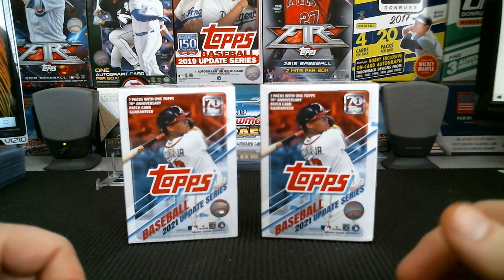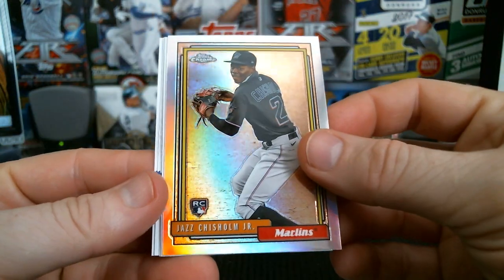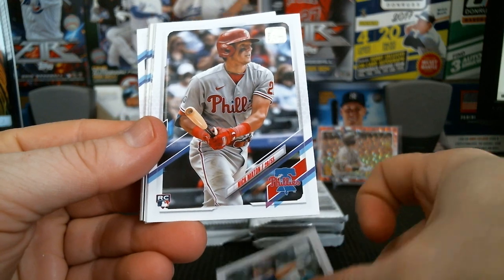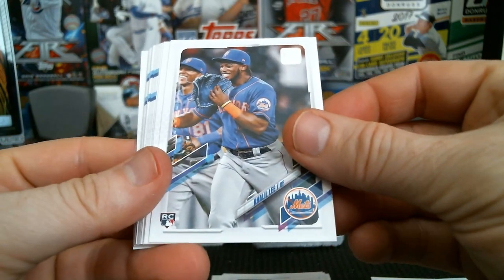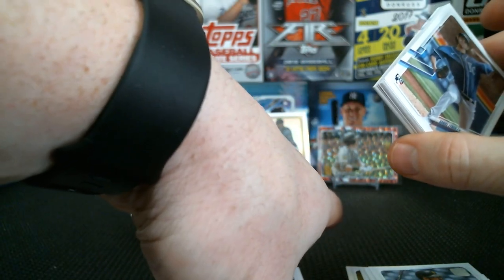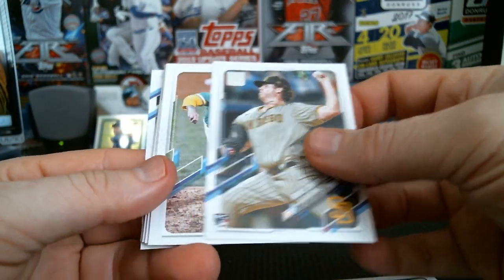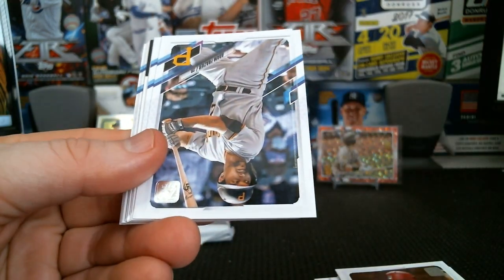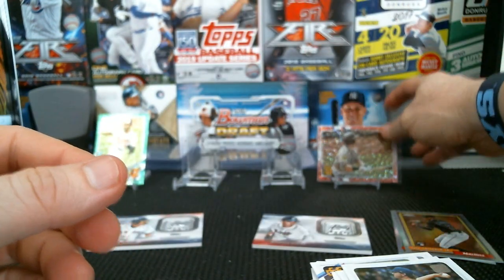2021 Topps Update 2x Blaster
2021 Topps Update Blaster Boxes.  Nice little collection of color!  Btw, I was saying Cracked Ice, It's actually Foilboard.